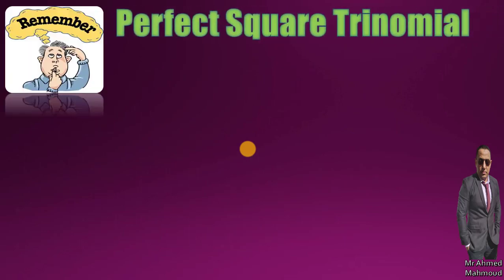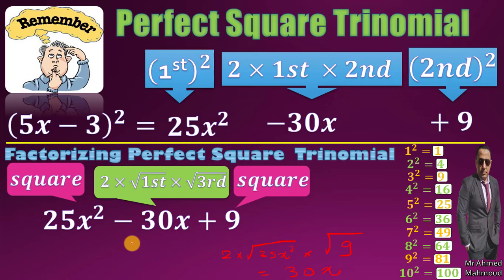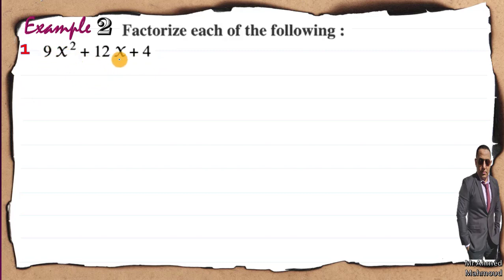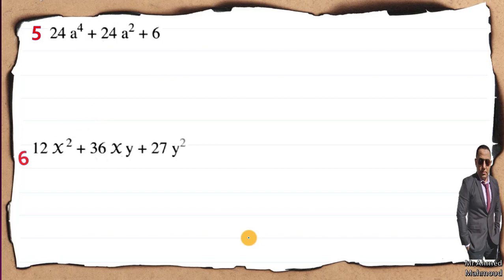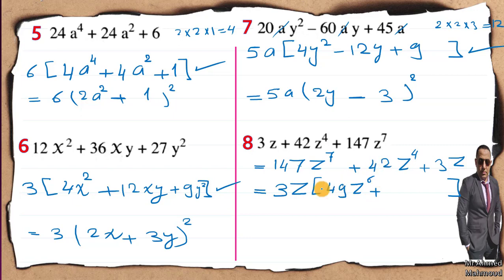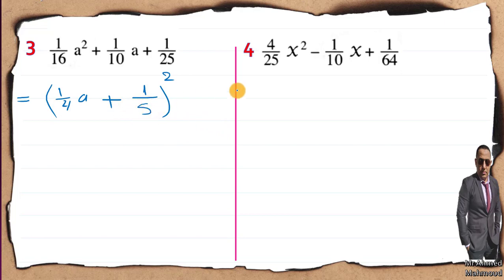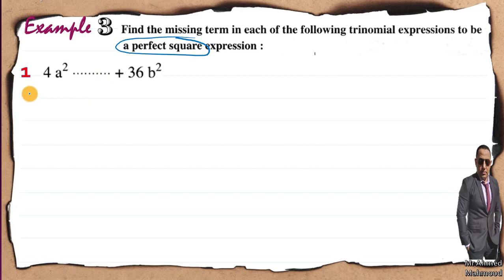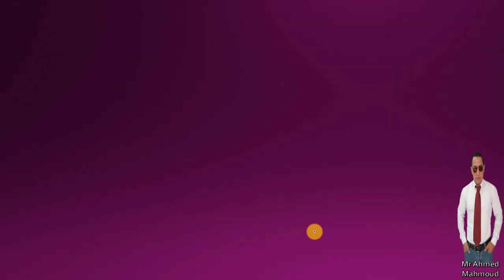algebra 2nd prep 2nd term unit 1 lesson 3 factorizing Perfect square trinomial